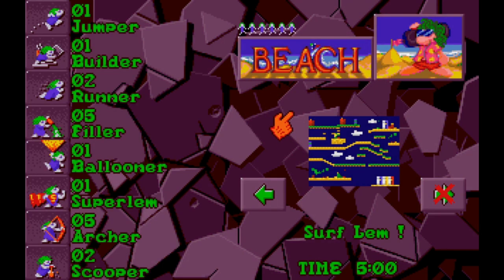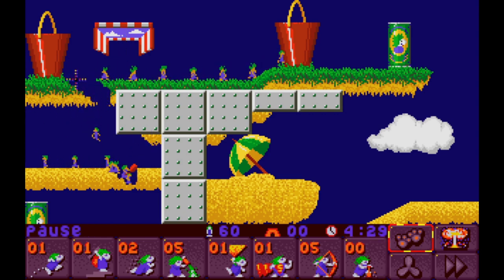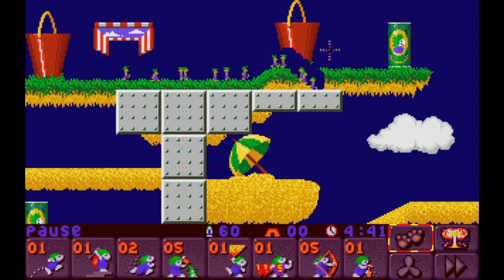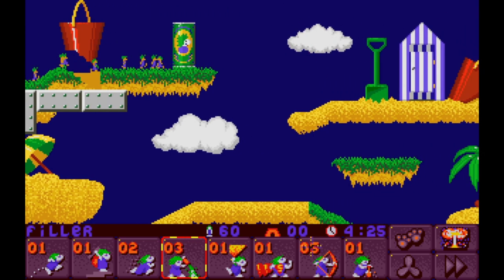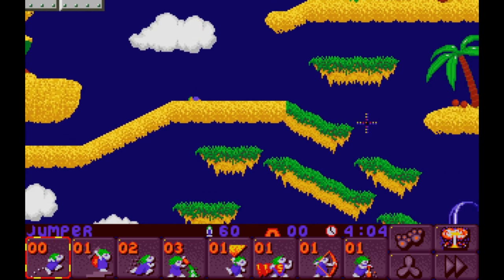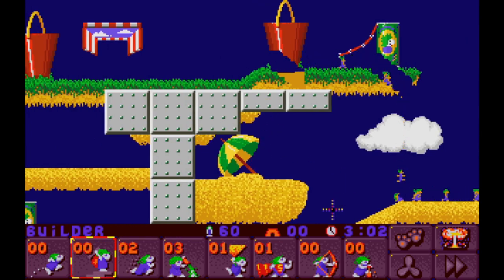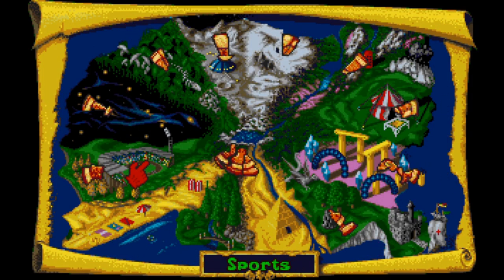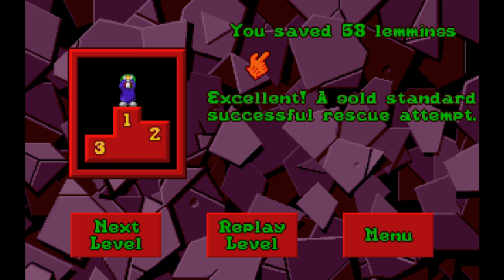Lemmings 2: The Tribes - 12: The Treachery of Lem-ages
We want to make a good first impression with the Sports tribe. Which level should we put up front? How about the one with the janky launching mechanics that only do what you want about 5 percent of the time? Perfect!

0:00 Magritte-ings and salutations
0:31 Surf Lem !
8:30 receipt of medallion chunk (3/12)
9:15 Ceci n'est pas une pipe.